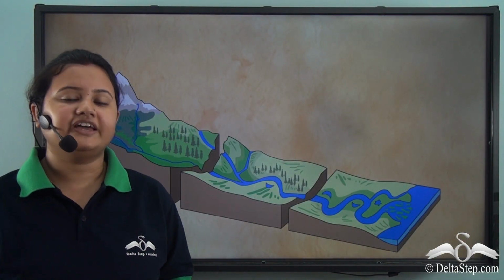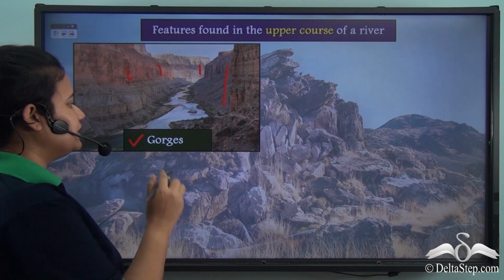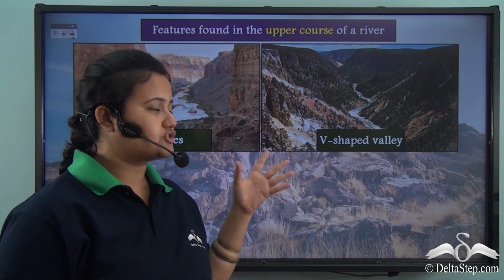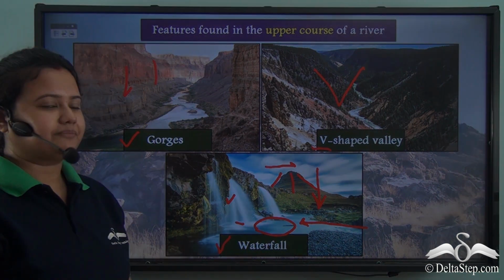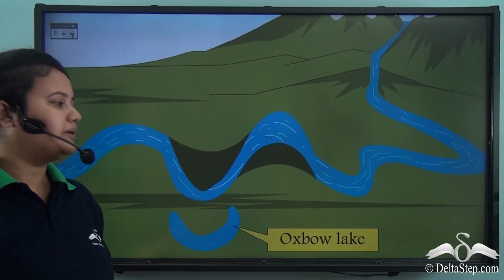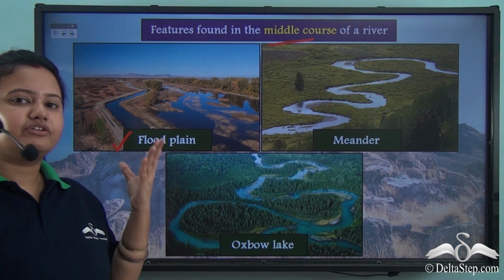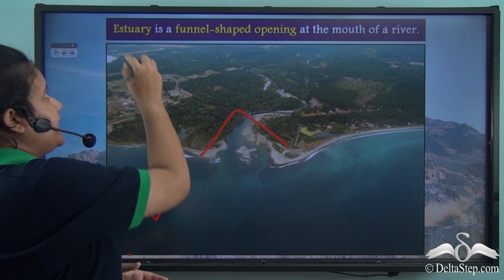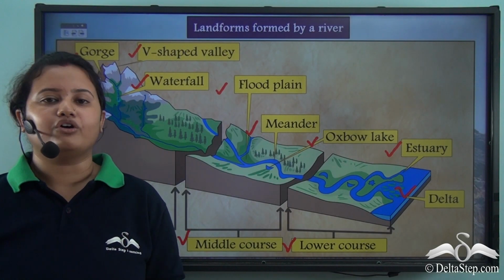Work of River- Part II